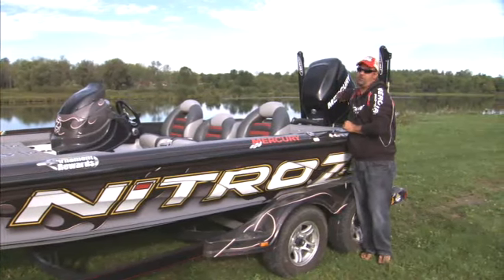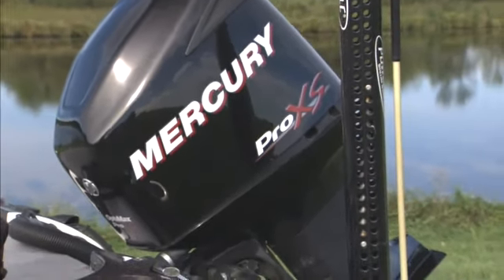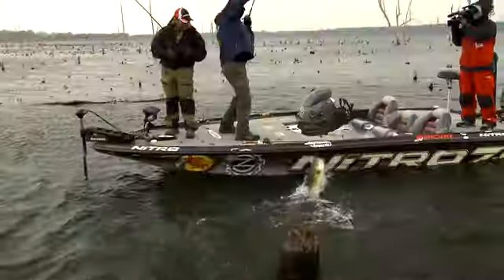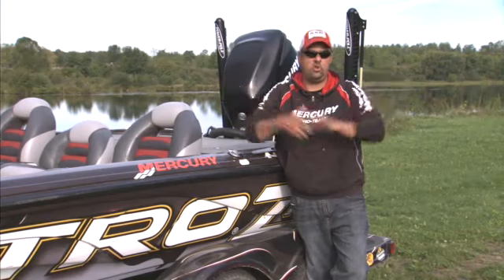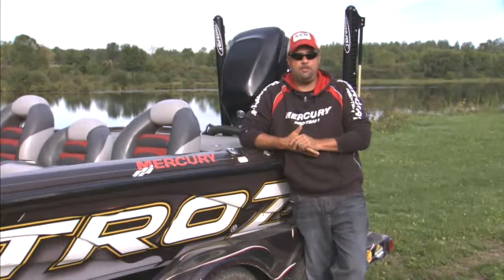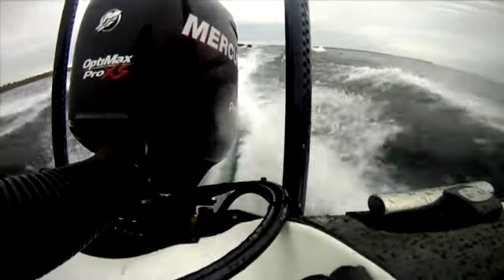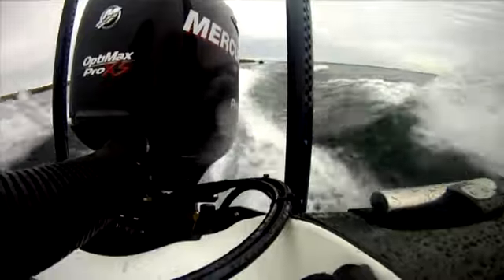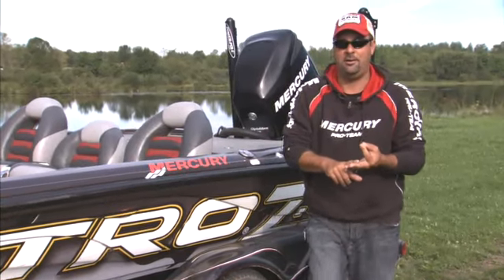Mercury -Zona Mercury Promo